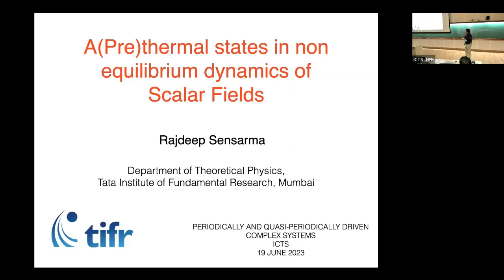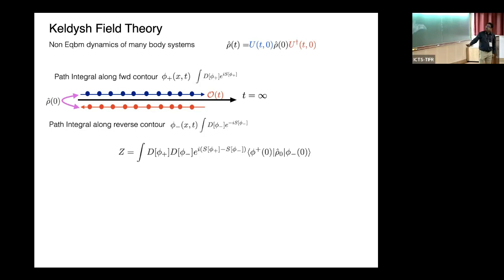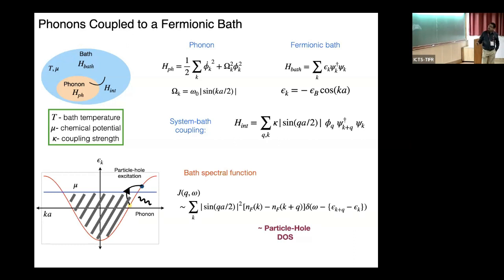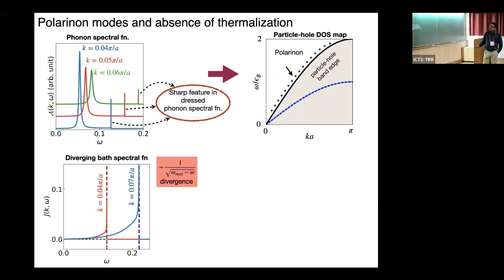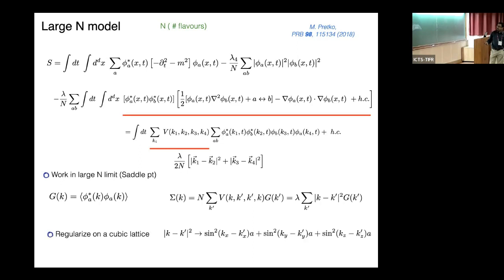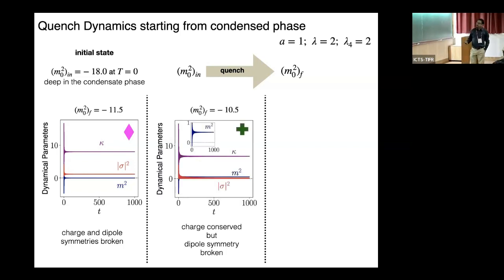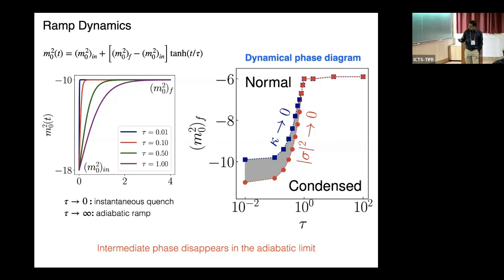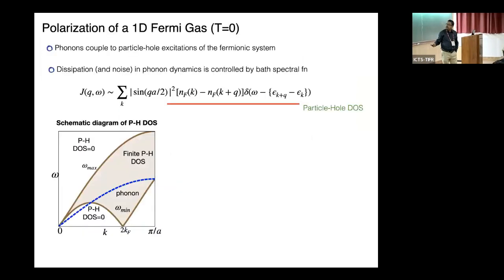A (Pre)thermal States in Non-Equilibrium Dynamics of Scalar Fields by Rajdeep Sensarma